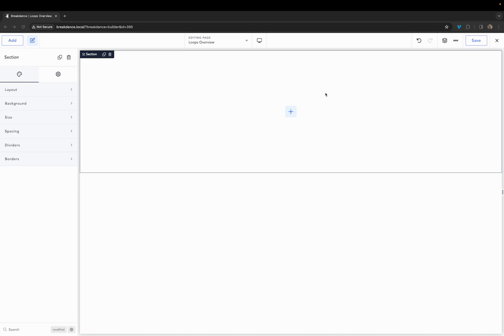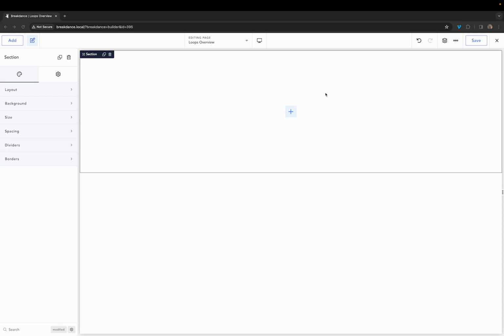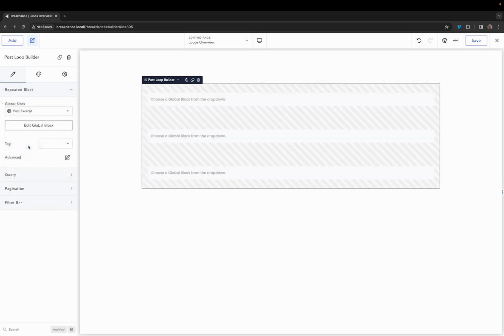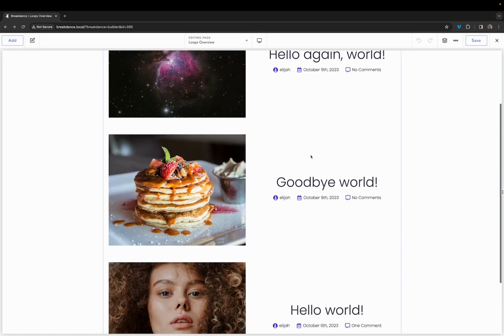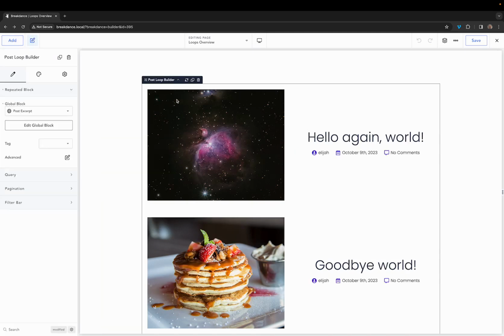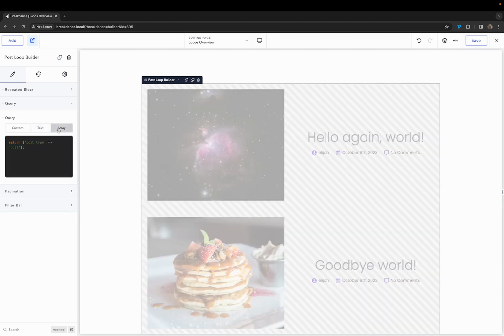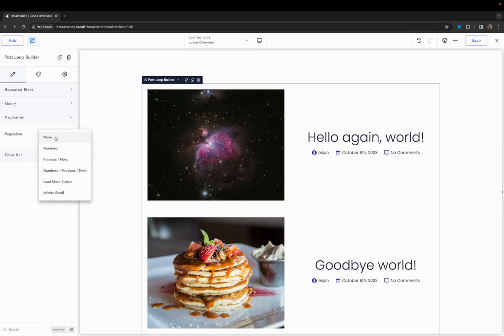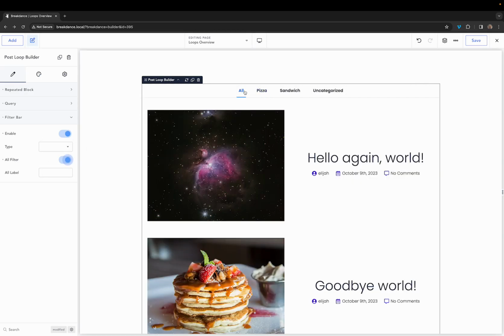Loop Elements Overview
In this video, learn about Loop elements in Breakdance and how you can use them to query WordPress post types.